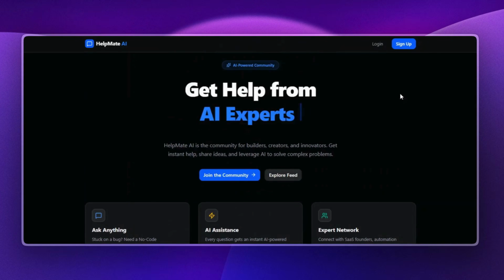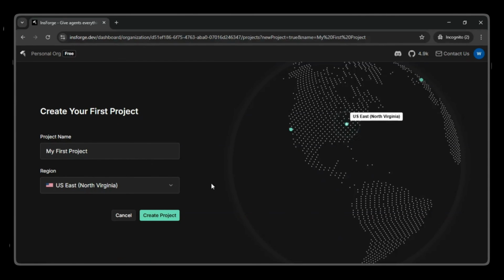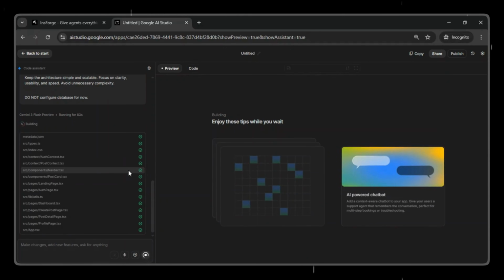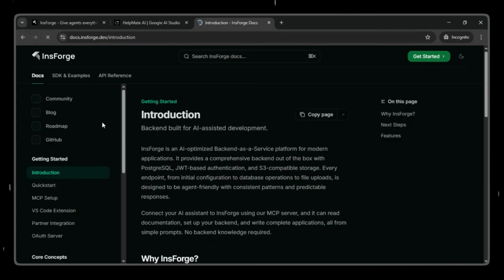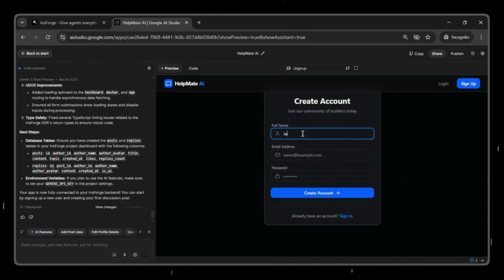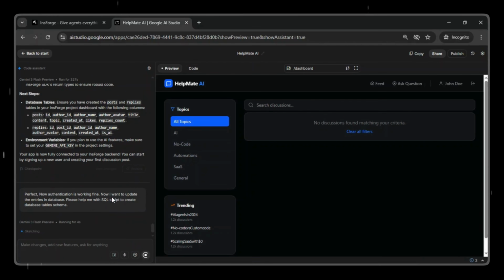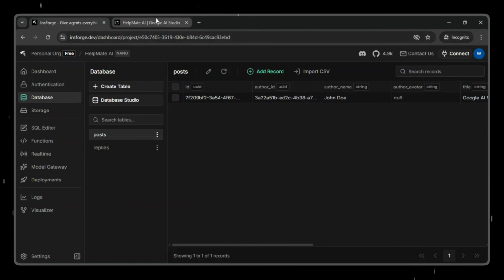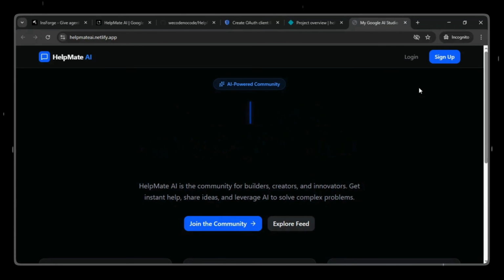No Supabase? No Problem → Build Full AI Apps | Google AI Studio + InsForge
Build & Deploy No Code AI App with InsForge Backend | Google AI Studio + GitHub + Netlify (FREE)

In this video, we build and deploy a complete production-ready AI-powered community platform called HelpMate AI — using Google AI Studio for the frontend, InsForge for authentication and database, GitHub for version control, and Netlify for live deployment.

No traditional backend coding. No server setup. Just AI + modern No-Code tools working together.

You’ll learn how to turn a simple frontend into a fully functional web application with real user authentication, secure database storage, real-time updates, and live deployment. This is a real-world workflow you can use to build SaaS apps, internal tools, MVPs, freelance projects, or startup ideas.

✅ What you’ll learn step-by-step:

1️⃣ Build the complete frontend UI using Google AI Studio
2️⃣ Connect InsForge Authentication (Email & Password)
3️⃣ Create database tables for posts and replies with SQL
4️⃣ Implement real-time data fetching and saving
5️⃣ Test authentication and database functionality with dummy users
6️⃣ Push your project to GitHub for version control
7️⃣ Deploy your app live on Netlify
8️⃣ Verify full app functionality across multiple users

💡 By the end of this video, you’ll have a live production web app with:

✔ Secure Email Authentication powered by InsForge
✔ Real-time database for posts and replies
✔ User-specific session persistence
✔ GitHub version control for your project
✔ Live Netlify deployment accessible anywhere
✔ Full AI + No-Code workflow from idea to production

All built using AI tools + No Code, 100% free (within trial limits)

00:00 – The "No-Code Wall": Why apps fail without a backend
00:48 – Introducing InsForge: The AI-First Backend as a Service
01:31 – Comparison: InsForge vs. Supabase & Firebase
02:08 – Setup: Connecting InsForge to Google AI Studio
03:12 – Dashboard Tour: Auth, Database, and O-Auth methods
04:00 – Building the Frontend: Prompting Helpmate AI
05:06 – The Rapid Iteration: From Concept to Functional UI
06:05 – Troubleshooting: Why the first integration attempt failed
07:11 – The Fix: Providing Full Documentation for AI Context
08:22 – Success: Wiring Auth & Database with InsForge
09:09 – Testing User Creation: Jane & John Doe Live Test
10:30 – Database Challenge: Creating the SQL Schema
11:59 – Running the Script: Making the app production-ready
13:00 – Final Demo: Real-time posting & replies
14:21 – Version Control: Pushing Helpmate AI to GitHub
15:00 – Deployment: Launching to the web with Netlify
15:59 – Final Thoughts

⚠️ Important Note:
This video is for educational and demonstration purposes only. All brand names, app names, logos, and examples shown in this video are used for demo purposes only and do not represent any real company, product, or service.